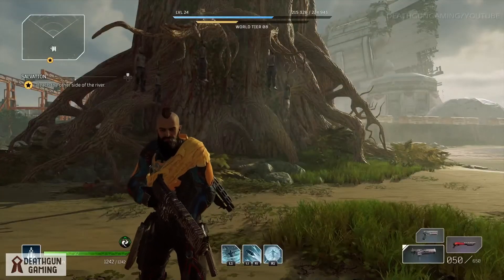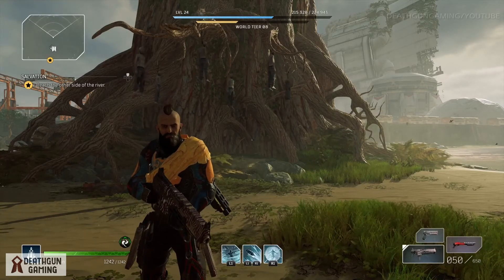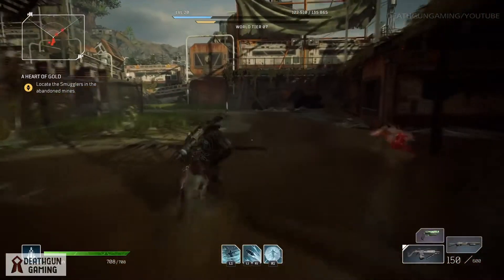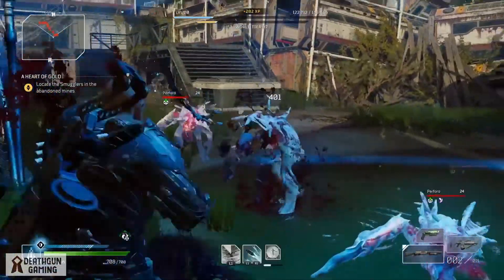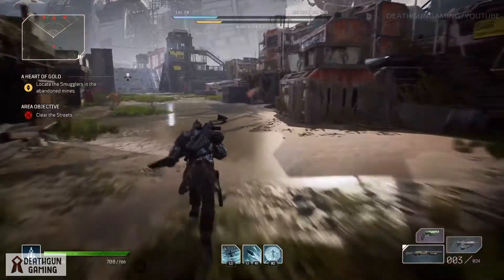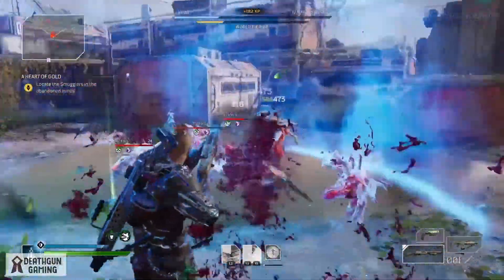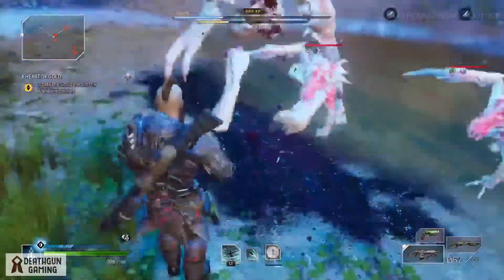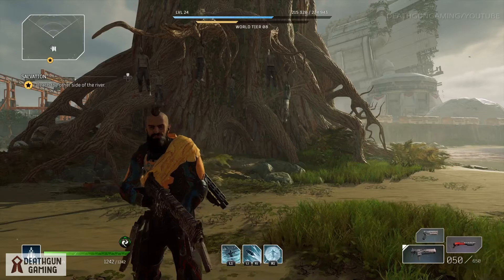OUTRIDERS - FAST LEVEL 30 & WORLD TIER 15 - HIGHT LEVEL LOOT FARM - EASY QUICK GUIDE!!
Hey fam death here and today we take a look at a quick and easy farm for world tier xp, regular xp and loot , so if you like this game and want to see more content do be sure to hit that like button, subscribe and turn on bell notifications for more outriders content!!

Hey everyone the names C.J and welcome to my channel, im a huge gamer that loves exploring and solving misteries i somehow got into youtube and now here we are with a full channel dedicated to making guides, tutorials, livestreams and even some personal opinions and ideas, i do this as a  passion for gaming, i love creating comunities that thrive on helping each other and sharing information, so if your looking for a friendly and informative community make sure to check this channel out, i appreciate all the support you guys give me and hope to grow with you!!

              🪐OTHER GAMES🪐

🪐Deathsquad 100%